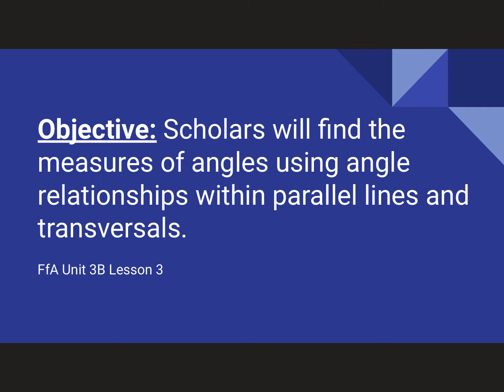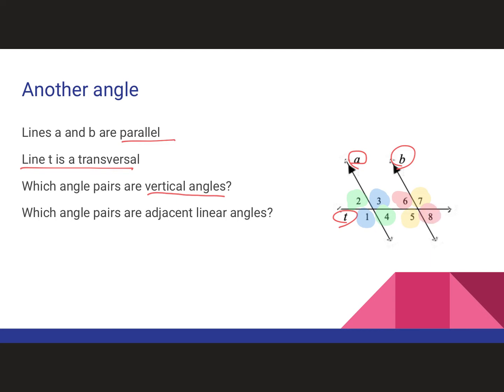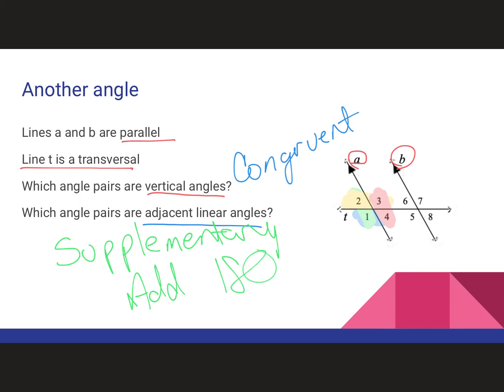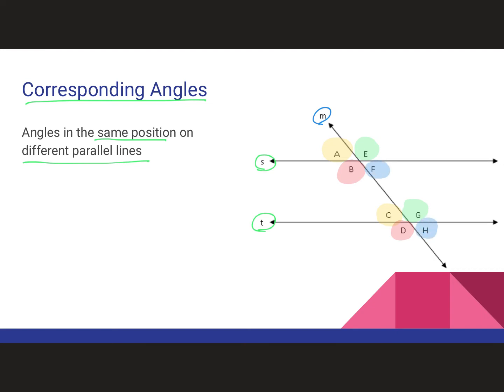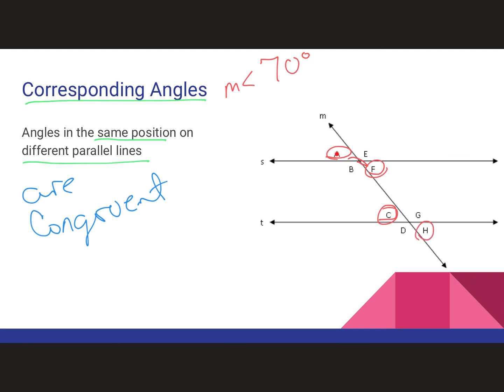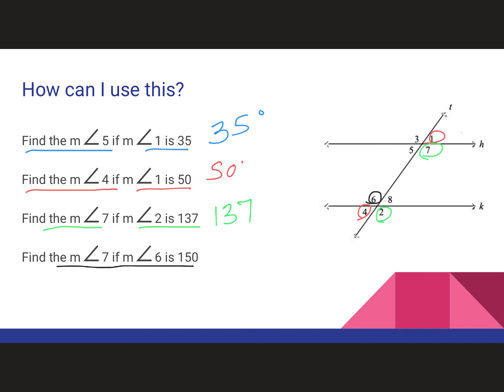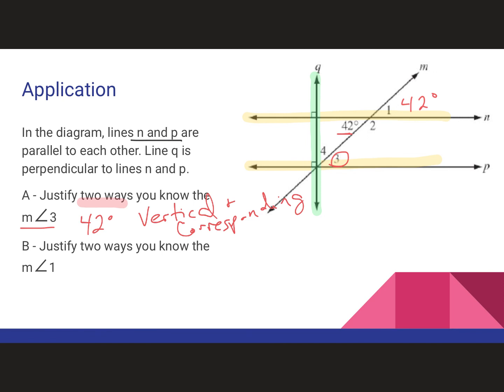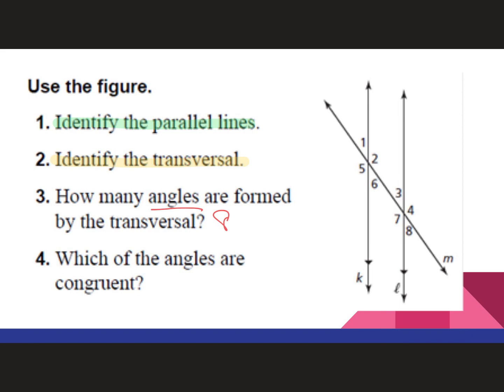FfAU3BL3.mp4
Angles made by parallel lines and transversals